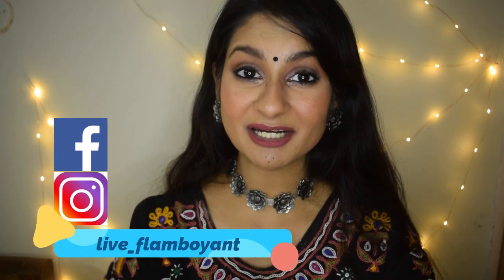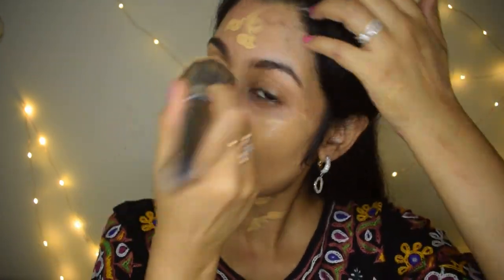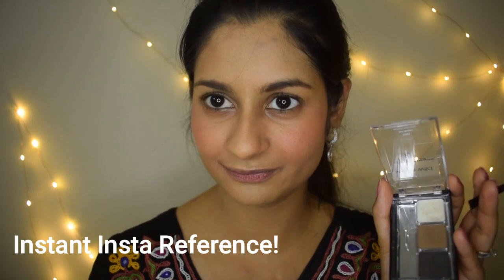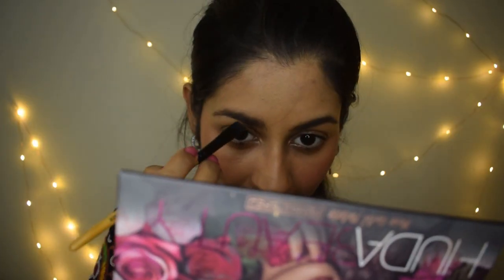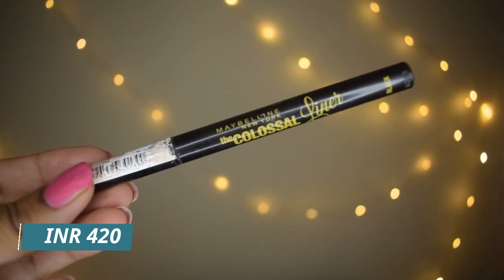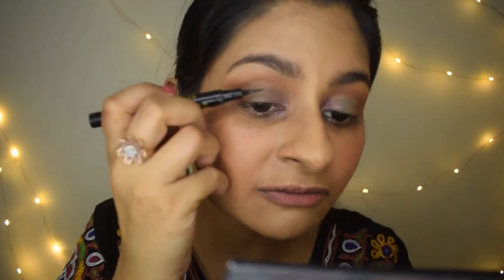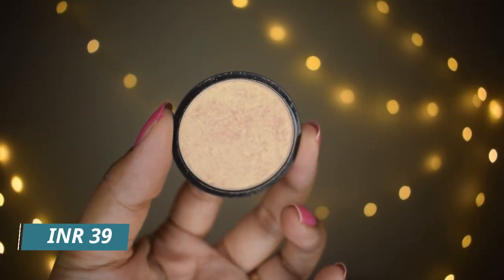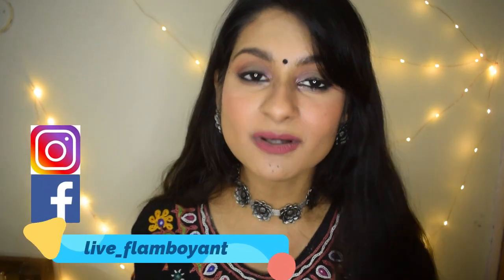Full Face of Makeup with products under Rs. 500 | Navratri Makeup | Makeup Tips | Ragini Daman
Hi friends! 😀
I will be grateful to have you as a subscriber on my channel!

Want a bunch of pro makeup tips for free.

Check out my beauty store for great deals on makeup and other household items:

Today's video is a makeup look appropriate for Navratri, Garba night, dandiya night. It's also perfect as festive makeup, Diwali makeup, or wedding guest makeup. The products used in this video are under rupees 500 which makes them affordable, however, they are great quality products. The makeup is easy and perfect for Indian skin tones so do try it!

00:00 Intro
01:30 Primer
02:13 Foundation
03:03 Powder
03:33 Contour
04:05 Blush
04:52 Eyebrows
06:13 Priming Eyelids
06:52 Eyeshadow
09:18 Eyeliner
10:04 Mascara
10:29 Kajal
11:10 Second Kajal
11:44 Concealer
13:34 Highlighter
14:46 Lips
15:19 Navratri Bindis
15:26 Happy Navratri! Thank you guys!

Product Links!
6. Wet 'n' Wild Eyebrow Enhancer
9. Kay by Katrina kajal
10. Maybelline Hyper Curl Mascara
11. Plum Kajal Uptown brown
12. Focallure Highlighter in Spoon
13. Nykaa all-day matte liquid lipstick

Kajals options: 1. Plum Kajal
2. Nykaa Eyem Bold kajal
3. Faces Ultime Pro kajal

Lip options
1. Maybelline Colorshow Lip Crayon
2. Faces Ultime Pro lip crayon mini

Festive Glam Makeup Tutorial

Makeup with facemasks in Hindi

Fall Autumn Makeup Tutorial

12 ways to style a Crop Top

Makeup for Zoom Meetings/ Online Meetings

Purple Matte Smokey Eyes Tutorial

Spiral Beach Curls Tutorial| Hairstyles for long hair

Top 5 Makeup Brushes under Rs. 600 by INDIAN BRANDS

Smudged Kajal Makeup Look| Tips and Tricks|

Full Face of Makeup Using only FOUR PRODUCTS

My Top 5 Makeup Obsessions

Nykaa Get Winged Sketch Liner Review

Sunset Eyes Tutorial with the Nicka K 23 Matte Eyeshadow Palette

23 Matte Eyeshadows worth Rs. 850? Nicka K 23 matte eyeshadow palette swatches and review

NYKAA Skin Genius Foundation Review|Flashback? Does it Oxidize? Shade Adaptation? Coverage?

Summer Nights Makeup Tutorial (Party Makeup)

10 ways to wear a Cape Cold Shoulder Top or a Dress|No Sew|Fashion Hacks|

Copyright: Everything that you see in this video created by me unless mentioned.